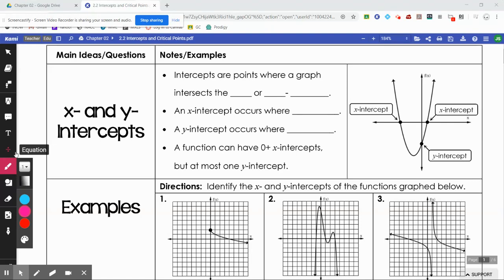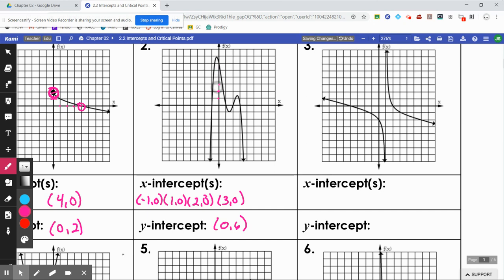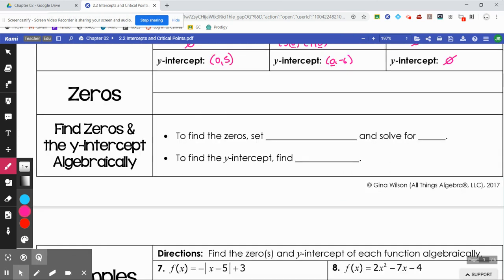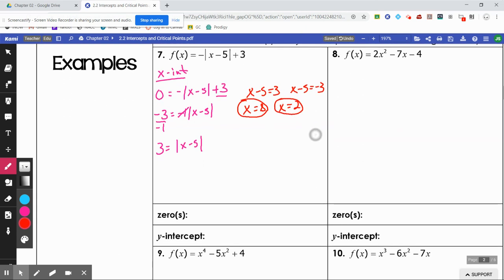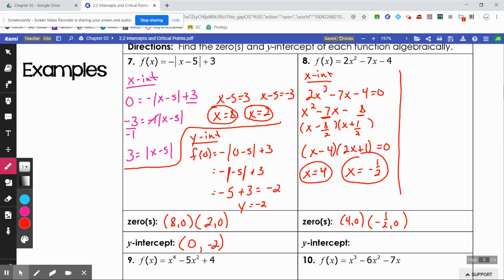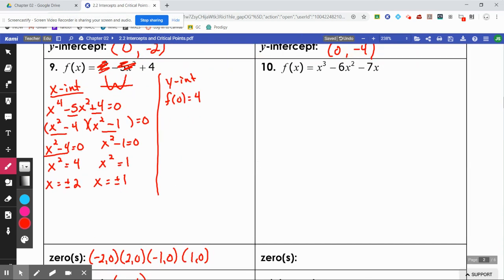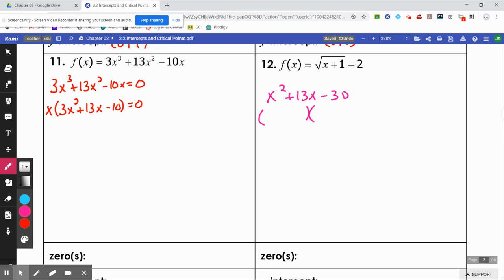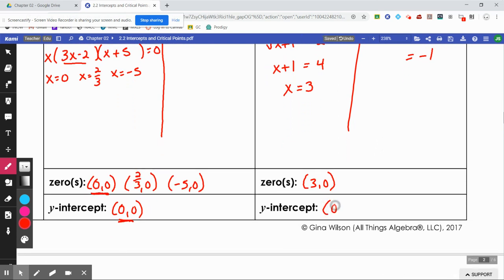2.2 Intercepts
Summary of Finding Intercepts in Graphs
In this lesson, we learn about intercepts on a graph, specifically the x-intercept and y-intercept. The x-intercept is where the graph crosses the x-axis, and the y-intercept is where it crosses the y-axis.

A function can have multiple x-intercepts but at most one y-intercept. If a relation has multiple y-intercepts, it is not a function.

To locate x-intercepts, set y = 0 and solve for x. For y-intercepts, set x = 0 and solve for y.

In the examples provided, x-intercepts are where the graphs cross the x-axis, while y-intercepts are where they touch or cross the y-axis.

Different graphs exhibit various numbers of x and y-intercepts. Quadratic equations involve factoring to find intercepts. Setting y = 0 helps find x-intercepts, and setting x = 0 helps find y-intercepts.

It is essential to understand that x-intercepts are points on the x-axis where the graph crosses it, and y-intercepts are points on the y-axis where the graph intersects it.

Algebraic methods can also be used to find intercepts without graphing the functions, involving setting y or f(x) equal to zero and solving for the intercepts.

Remember, x-intercepts correspond to y = 0, and y-intercepts correspond to x = 0 in equations. Each intercept provides valuable information about where the graph intersects the axes.

The lesson demonstrates how to identify and calculate intercepts algebraically, providing clear steps and examples to guide learners in finding intercepts accurately without the need for graphing.

Understanding intercepts is crucial for graphing functions accurately and interpreting the behavior of graphs at different points along the x and y-axes.